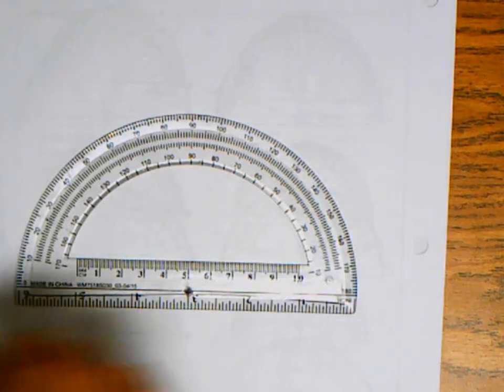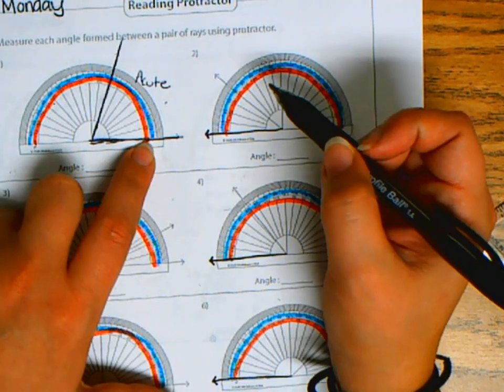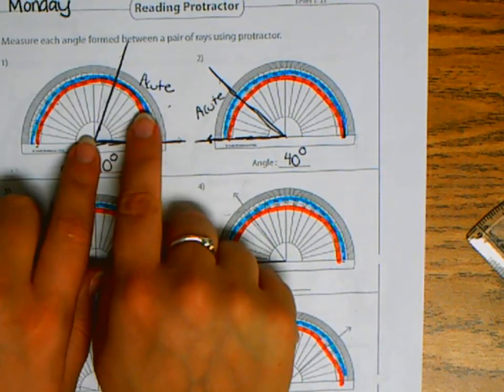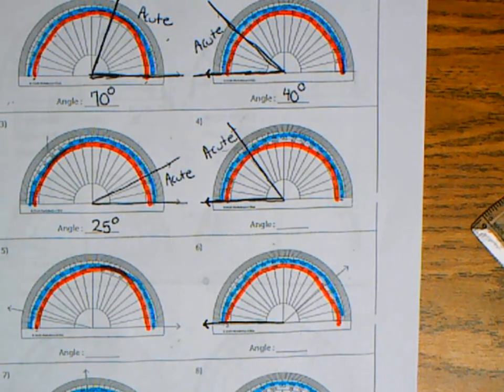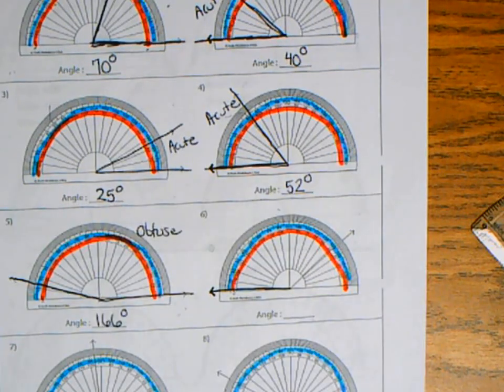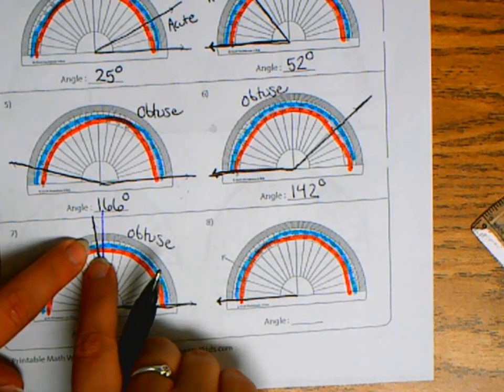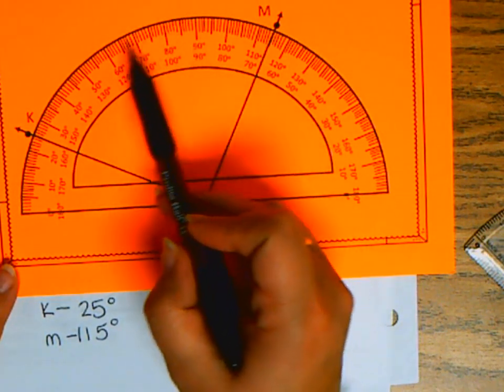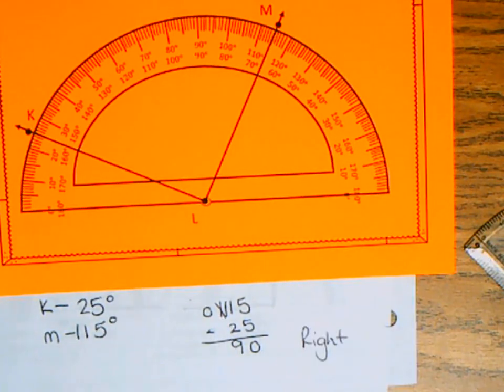Identifying Angle Degree's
In this video we will learn how to use a protractor to determine the degree of an angle.